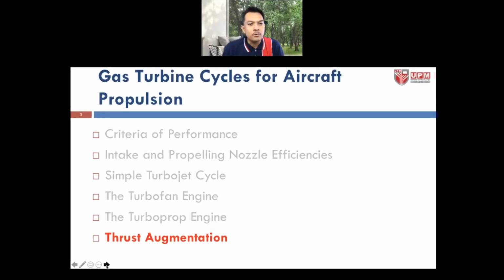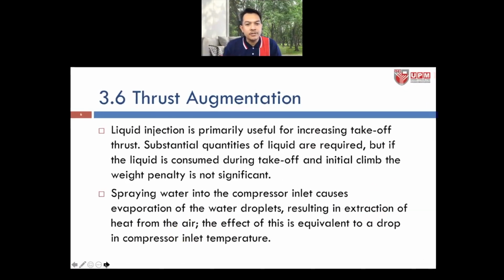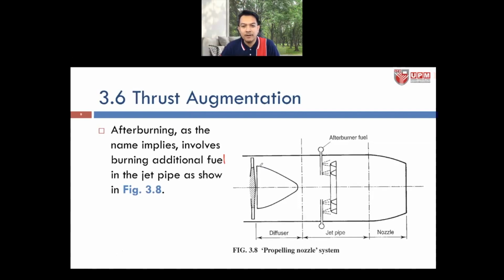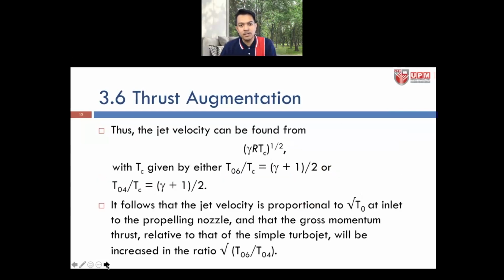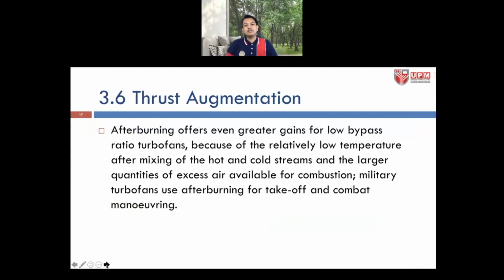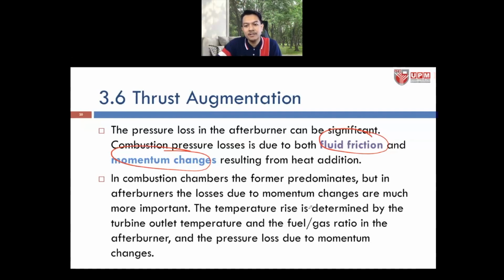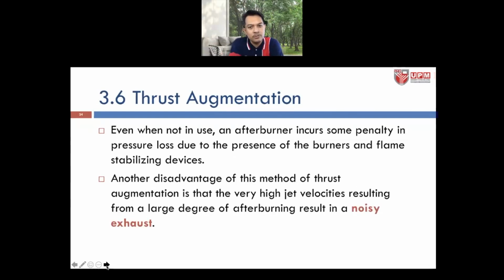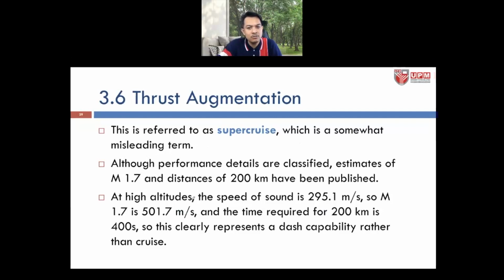THRUST AUGMENTATION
This video shows the lecture on Gas Turbine Cycles for Aircraft Propulsion: Thrust Augmentation. This is part of the EAS4511 Air Breathing Engine course offered at the Universiti Putra Malaysia.

01:06 Learning Outcomes
02:42 Trust Augmentation Methods
03:20 Liquid Injection
04:58 Blockage
05:30 Afterburning
07:50 Penalty in SFC
08:29 Jet Velocity
10:27 Momentum Drag
15:23 Momentum Pressure Loss
17:29 Noisy Exhaust